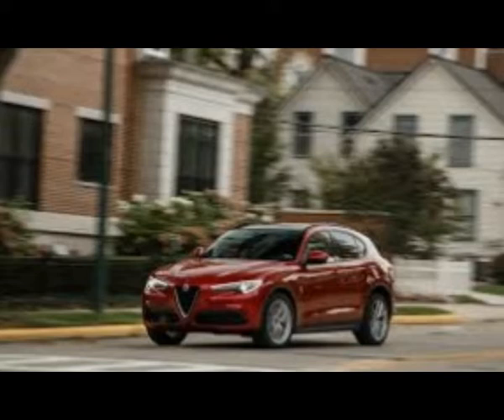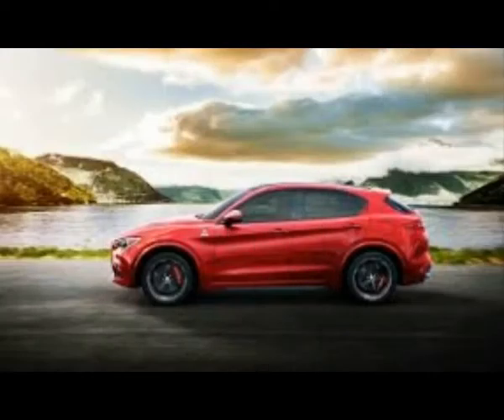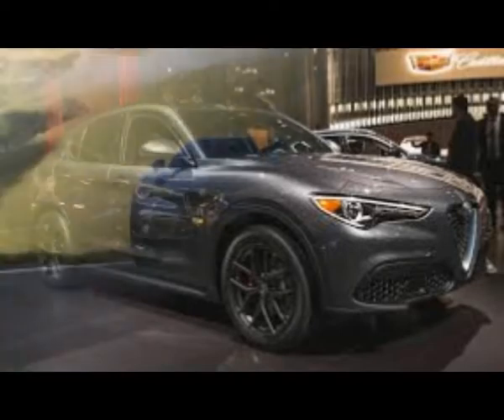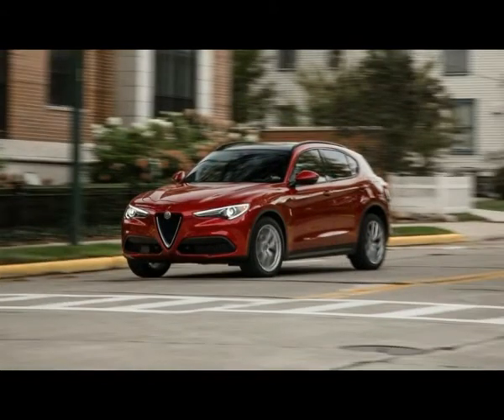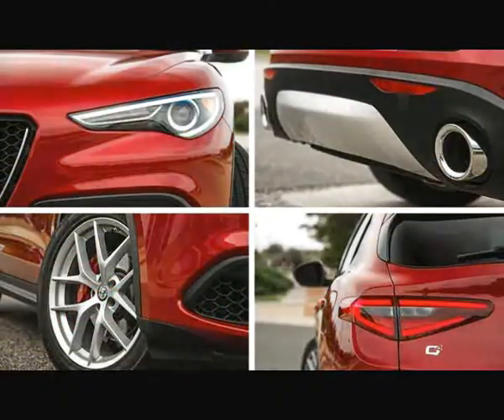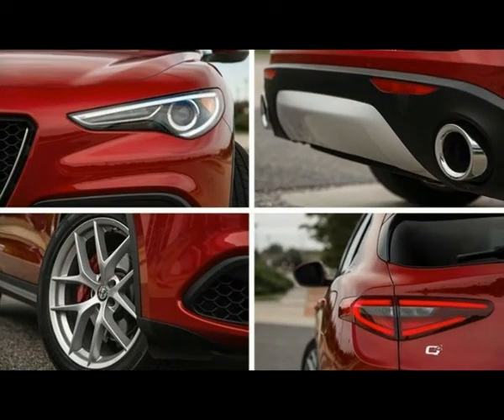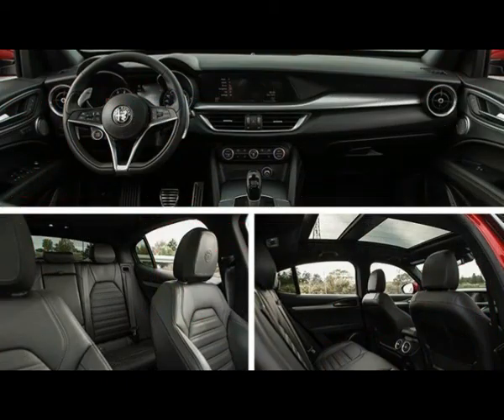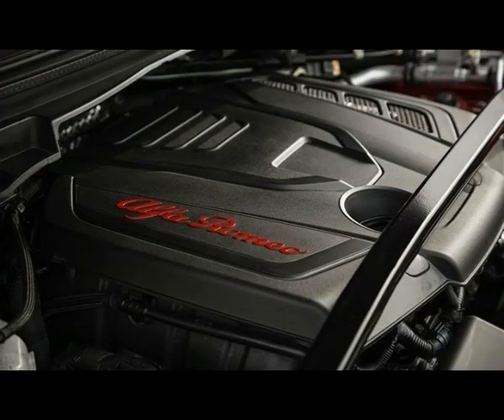First Drive Review 2018 Alfa Romeo Stelvio 2 0T AWD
2018 Alfa Romeo Stelvio 2.0T AWD

One need only look at the 2019 Lamborghini Urus to see that crossovers have become a necessary evil for even the most illustrious manufacturers. Alfa Romeo finds itself in a similar position with the 2018 Stelvio SUV, which—as a high-riding utilitarian built atop the lovely, 10Best Cars–winning Giulia sedan—bolsters Alfa’s lineup in its return to the U.S. market. While the Stelvio also illustrates that adding utility to a performance brand’s DNA can sometimes dash our expectations, the end result is a refreshingly satisfying SUV to behold.
The existence of the Stelvio was initially a bit of a letdown, what with Alfa Romeo having teased us prior to its debut with the possibility of building a ground-hugging wagon version of the Giulia. Sexy, low slung, and theoretically imbued with the same delicate tactility that makes Alfa’s four-door one of our favorite new cars, a prospective Giulia wagon had us weak in the knees. But the reality is that a wagon would have been a nonstarter for a reemerging brand in today’s market. Against the shockwave of the industry’s crossover boom, the two-box Giulia didn’t stand a chance.
Serving the Masses
Enter the Stelvio, which is designed to sop up the spills of suburban life with 19 cubic feet of cargo space behind its rear seats—57 cubes with the seats stowed—and a seating height about six inches loftier than the sedan’s. While we’ve yet to sample the 505-hp Stelvio Quadrifoglio—a version that currently holds the lap record for crossovers around the Nürburgring—we have now tested the mainstream, turbo-four model. The Stelvio’s mechanical makeup shadows that of the Giulia: a turbocharged 2.0-liter inline-four making 280 horsepower and 306 lb-ft of torque, backed by an eight-speed automatic transmission. Alfa’s all-wheel-drive system, which is $2000 extra on the Giulia, is standard on all Stelvios.
The crossover also benefits from the shared aluminum-intensive architecture, which helps make the 4037-pound Stelvio significantly lighter than many of its peers, including the latest Audi Q5 and BMW X3. That lightness didn’t translate to greater fuel economy in our testing, however. Our car’s 19-mpg observed figure was 3 mpg less than its EPA city estimate and toward the lower end of the compact-ute segment. And its 26-mpg performance on our 75-mph highway fuel-economy loop came up 2 mpg short of its highway rating. (For reference, the all-wheel-drive Giulia we previously tested weighed 377 pounds less and managed 23 and 32 mpg in the same measures.)
The Stelvio fares better at the test track, where the heavier crossover actually was slightly quicker off the line than the non-Quadrifoglio Giulias we’ve tested: zero to 60 mph in a solid 5.4 seconds, with a quarter-mile pass of 14.1 seconds at 98 mph. Riding on optional 20-inch aluminum wheels (18s are standard, with 19s also available) wrapped with 255/45R-20 Continental CrossContact LX Sport all-season tires, our test example posted 0.84 g of grip on the skidpad and stopped from 70 mph in 176 feet, respectable returns for a two-ton SUV not wearing high-performance summer rubber. In the greater crossover hierarchy, the Stelvio doesn’t quite have the moves or the speed to match the more powerful, V-6–powered Jaguar F-Pace and Porsche Macan on similar tires, yet it can rout the Audi Q5 and the Mercedes-Benz GLC300 4Matic in nearly all dynamic measures.
Function and Fizz
Exuding a well-balanced comportment that instills confidence in its pilot, the Alfa is more responsive to inputs than most crossovers, especially with our test car’s top-level Ti Sport package ($4500 more than a base Stelvio and $2500 more than a midrange Ti), which consists of 20-inch wheels, a sport-tuned suspension, leather sport seats with adjustable side bolsters, column-mounted shift paddles, painted brake calipers, and black exterior accents. With lots of aluminum in the control-arm front and multilink rear suspensions, the Stelvio offers both pleasing compliance to road imperfections and astute body control when pushed hard. As in the Giulia, the turbo four emits a subdued growl and pulls strongly with minimal lag. The eight-speed gearbox makes the most of the 2.0-liter’s output with smooth, quick shifts and nicely sorted programming that doesn’t immediately race for top gear. Alfa Romeo’s brake-by-wire system also is much better realized in the Stelvio, with a firm, easy-to-modulate pedal that is significantly more linear in action than the Giulia’s.
Buyers expecting the sedan’s playfulness to transfer over intact will be disappointed by the Stelvio’s more distant connection with the road. Chalk up much of that to the physics of a larger, heavier vehicle with a practical mission. But some blame also can be levied on the steering tuning, which, while noteworthy for its precision and quickness, feels inert next to the sedan’s light and talkative helm. Toggling the Alfa’s driving-mode selector on the console to its